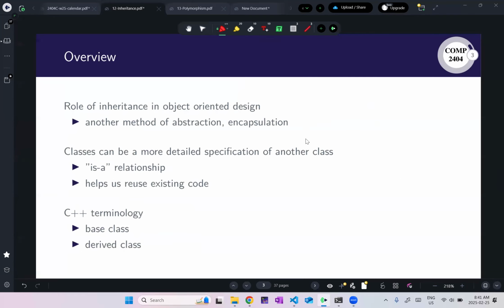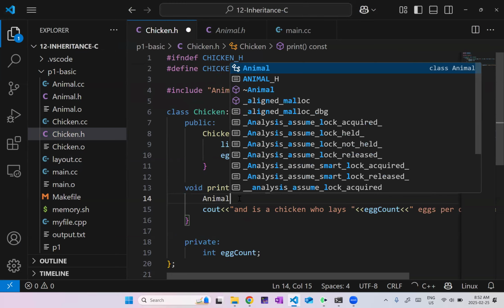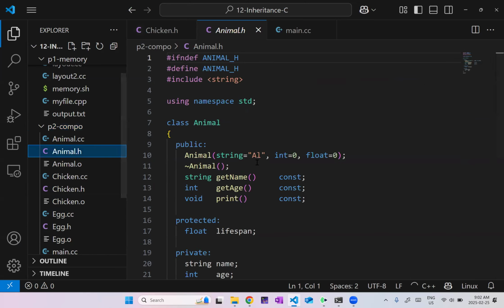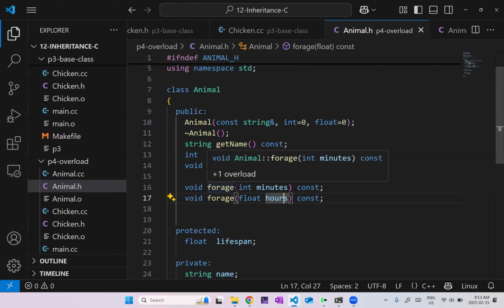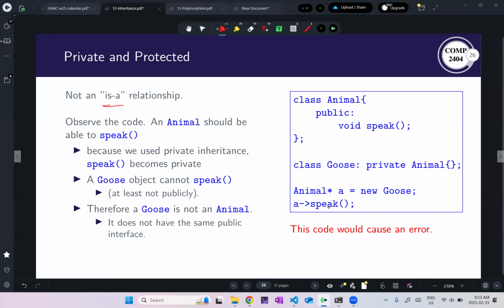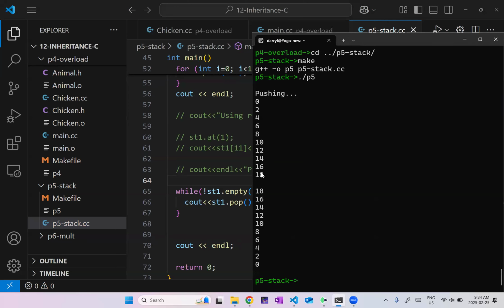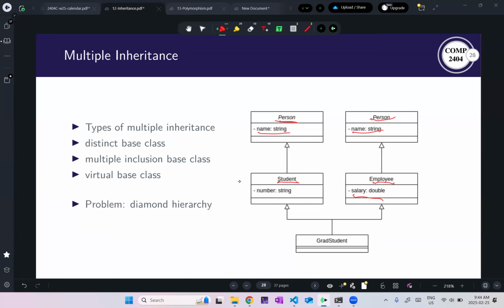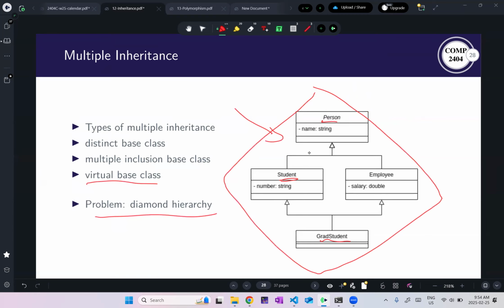COMP2404 C Tuesday Feb 25 / 25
Inheritance and composition, access modifiers, base class initializer syntax, multiple inheritance